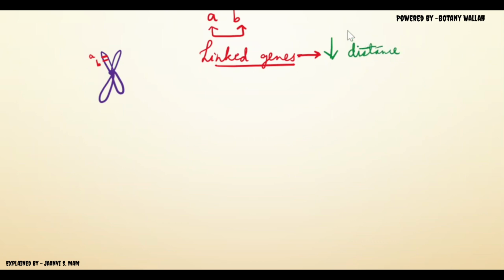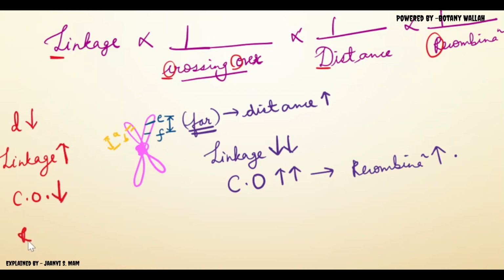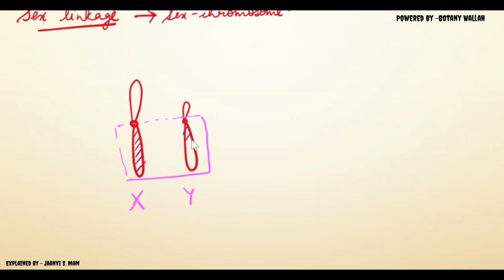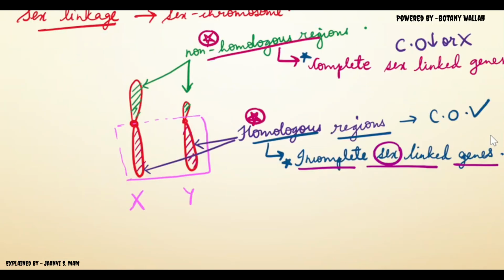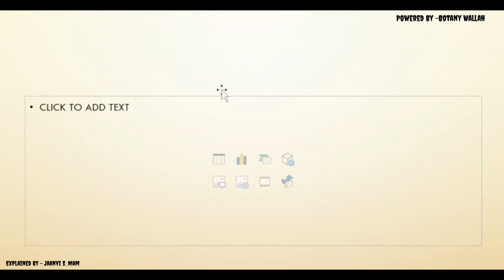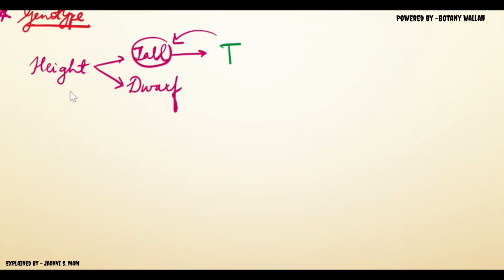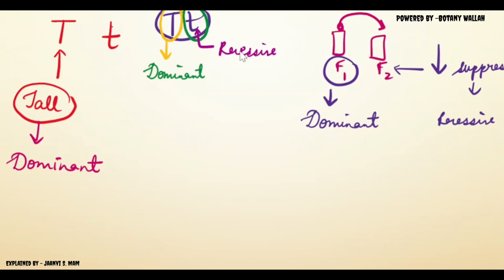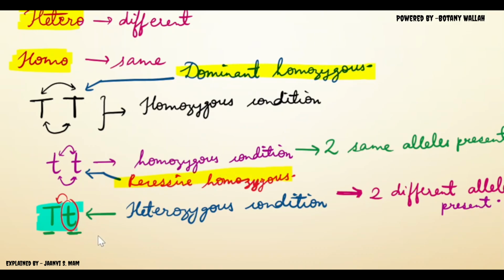Basics Of Genetics Part- 4(Linkage and Terminology in Genetics) Explained by - Jaanvi S. Mam